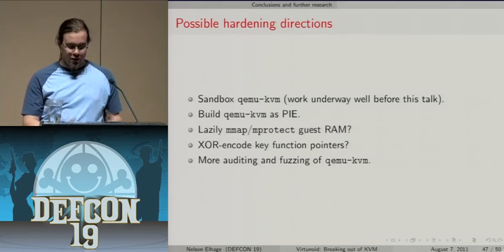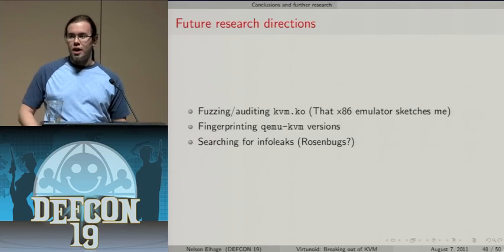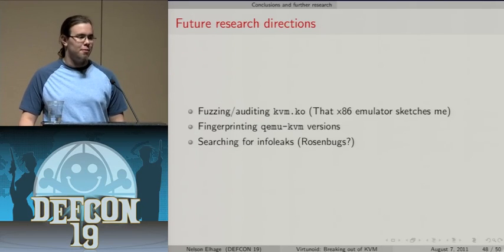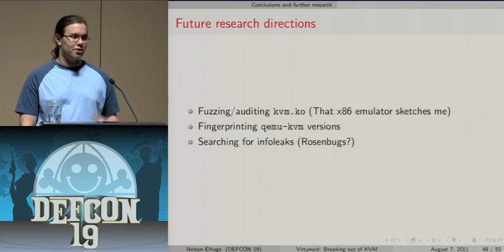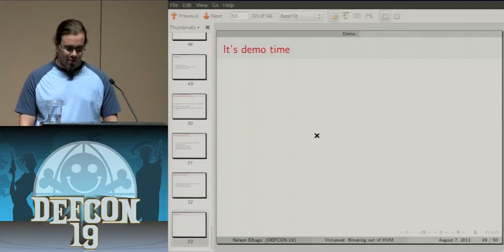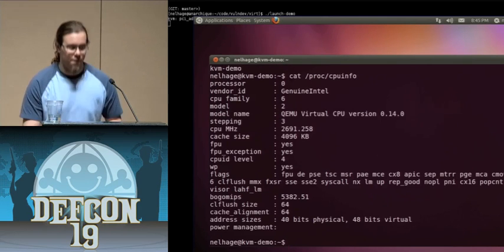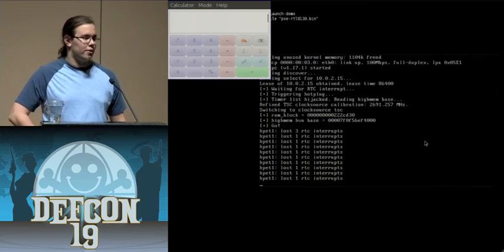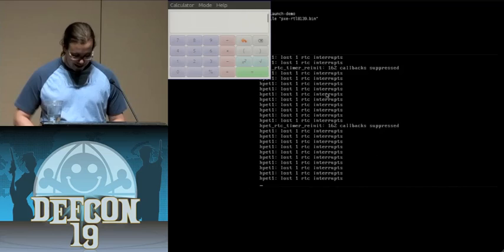DEF CON 19 Hacking Conference Presentation By Nelson Elhage Virtualization Under Attack Breaking out of KVM Video 1 clip3